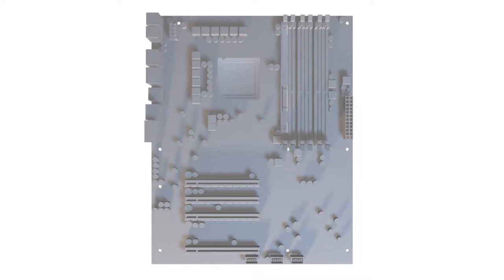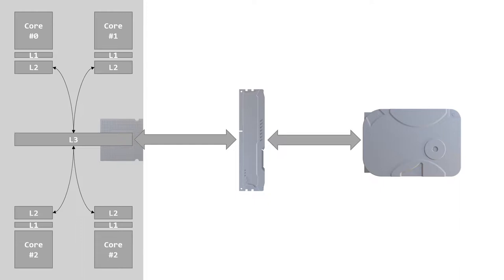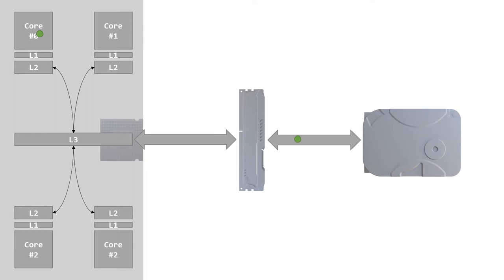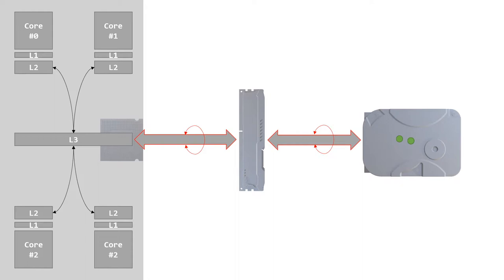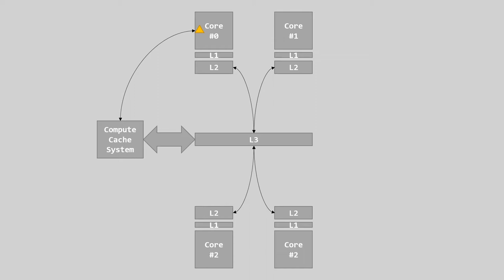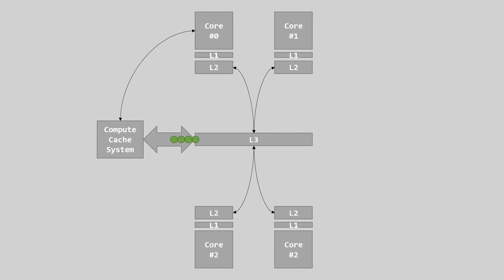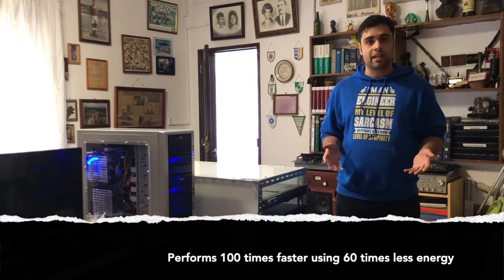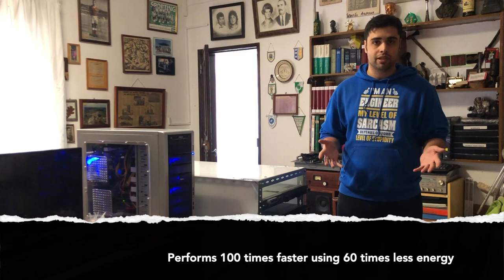Master Thesis - Exploiting Processing Near Cache for Memory Bound Vector Operations